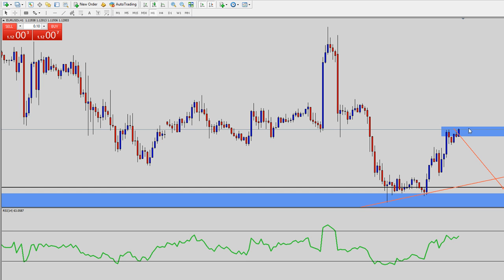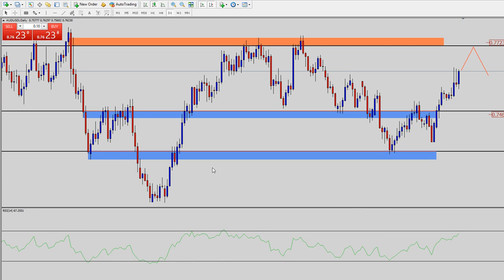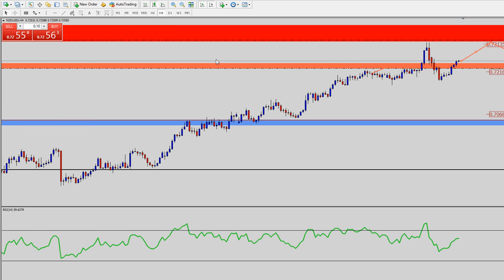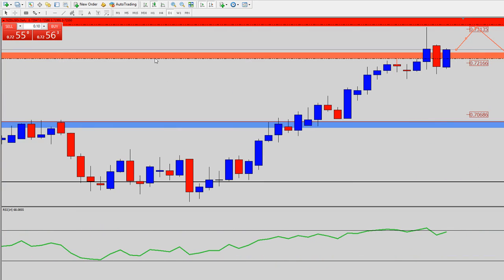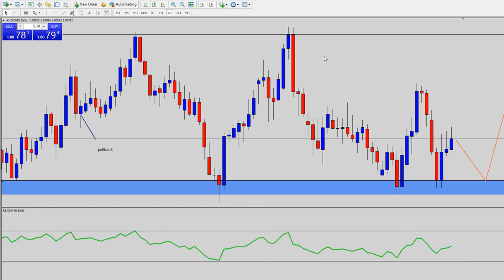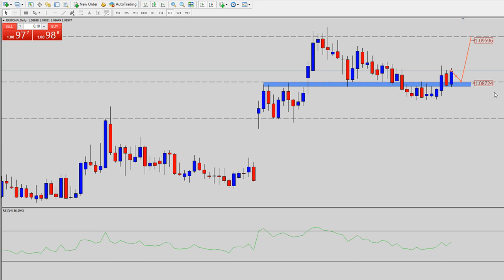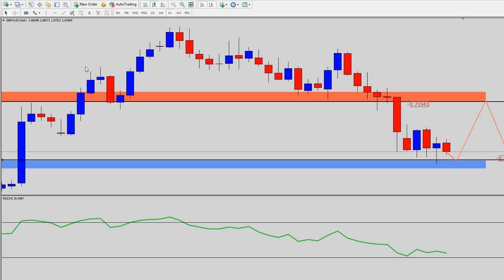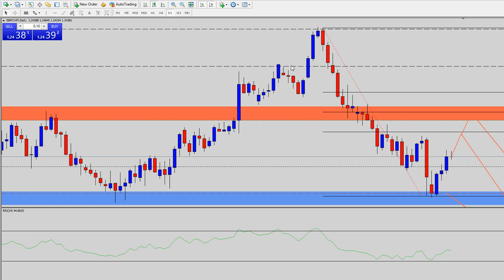Forex market Analysis June 18th - 23rd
Highlighting great potential areas in the market